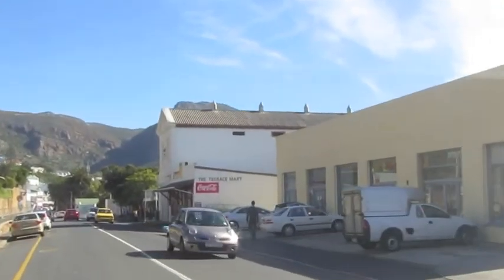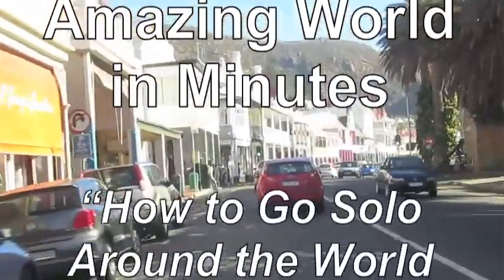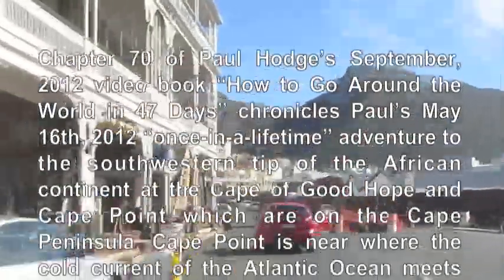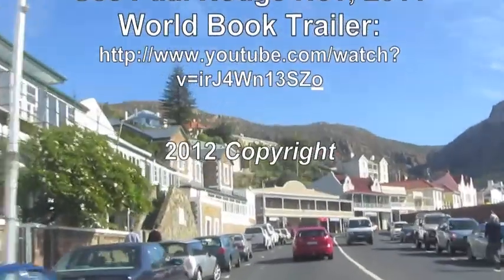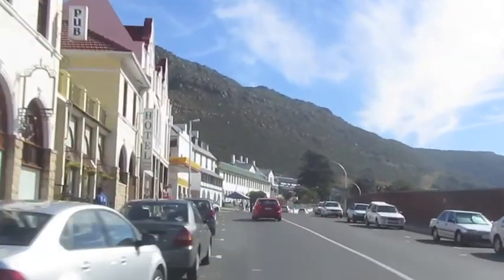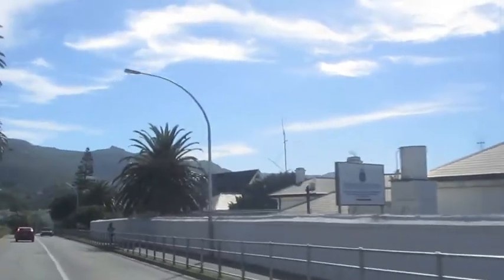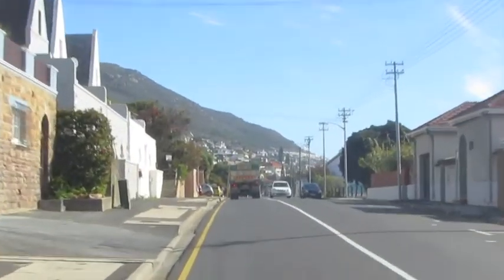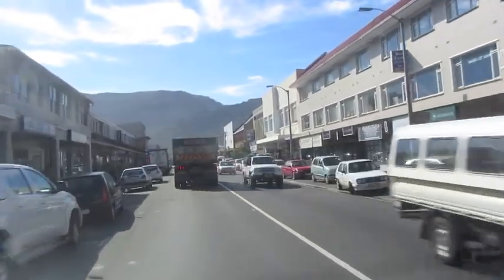PAUL HODGE: AFRICA'S CAPE TOWN DRIVE, SOLO AROUND WORLD IN 47 DAYS, Ch 70, Amazing World in Minutes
Chapter 70 is one of 280 Chapters of Paul Hodge's November 14, 2012 video book "How to Go Solo Around the World in 47 Days". In addition to being the first ever video book published on YouTube with 280 Chapters,14+ hours of edited, original action video taken by Paul Hodge from all over the world, Paul's book is the first ever on YouTube to provide in-depth coverage and instruction on how to go solo around the world. By providing viewers with such incredibly detailed videos and incisive, fresh commentaries, author Paul Hodge shows what it realistically takes to plan and successfully execute this life changing "bucket list" achievement. See Video Book's World Adventure Beginning Chapter #1 the Book's Concluding Summary Chapter #280 and Paul's World Commentaries

Chapter 70 of 280 of Paul Hodge's November, 2012 video book "How to Go Solo Around the World in 47 Days" chronicles Paul's May 16th, 2012 "once-in-a-lifetime" adventure to the southwestern tip of the African continent at the Cape of Good Hope and Cape Point which are on the Cape Peninsula. Cape Point is near where the cold current of the Atlantic Ocean meets the warm current of the Indian Ocean. This video focuses on the drive back from Cape Point to Cape Town, South Africa. See Video Book Trailer and Paul's South Africa Commentary

Paul is one of the few people in this World to have explored and adventured around our planet three times in four years and twice in the last six months !!

Throughout his June, 2012, 40,000+ mile adventure, Paul penned incisive, compelling commentaries with fresh perspectives on the socio-economic & political challenges facing the diverse nations/cultures he explored. The commentaries will be expanded upon and incorporated in Paul's upcoming book, See Commentaries

Paul's June 2012 exploration is his third adventure around our planet. His second solo quest was six months ago ending November, 2011, See Trailer and his first world exploration was for 7+ months ending July 2008, See Trailer

On June 19, 2012, Paul returned from his 47 day solo adventure around our planet. The trip was fantastic because Paul covered seldom viewed events/sites such as riots and protests in Chile, Argentina & Spain, Soweto where South Africa's freedom movement began, gold machines in Abu Dhabi, Jerusalem/the West Bank & the Wailing Wall, the historic Egyptian Presidential elections, up close with Queen Elizabeth & her Diamond Jubilee celebration, the changing of the guard ceremony in Beijing's Tiananmen Square, the Great Wall and many other exciting seldom scene events.

This video book is Paul's second to chronicle his solo adventures around our planet. The book is intended to instruct viewers on how to go around the world solo. By providing the viewer with detailed videos and commentary of his recent June, 2012 World adventure, author Paul Hodge shows what it realistically takes to plan and successfully execute this life changing "bucket list" achievement.